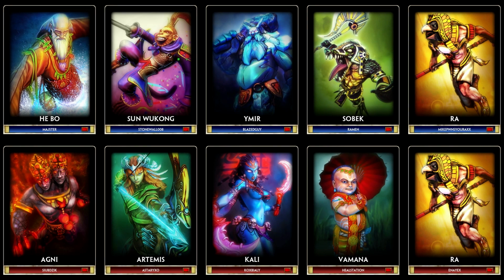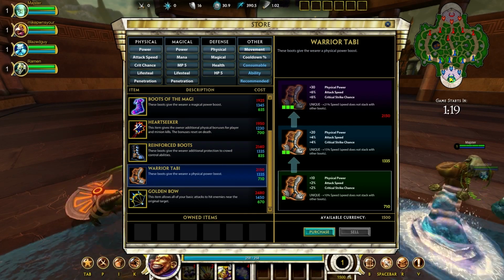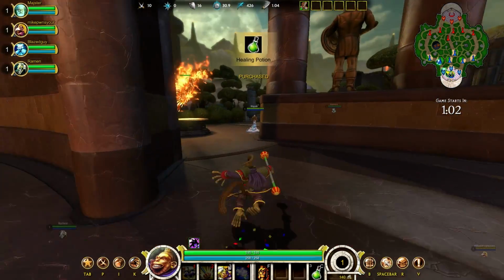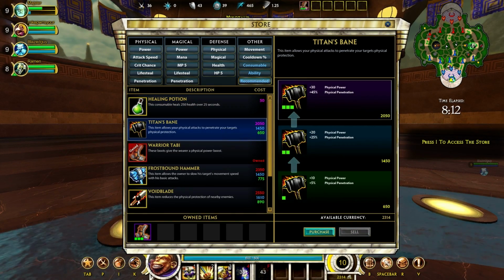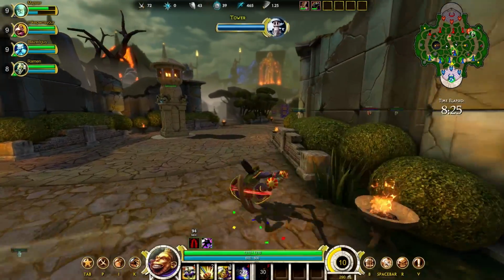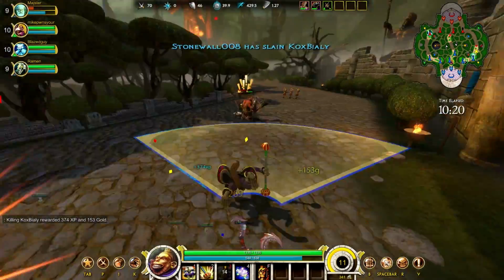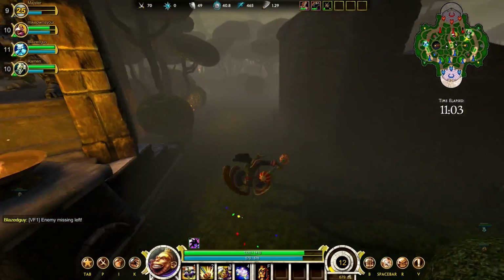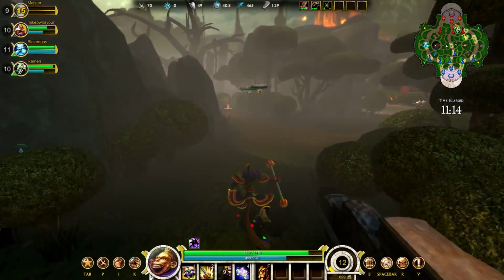Smite - Sun Wukong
LIKE because it's a new game